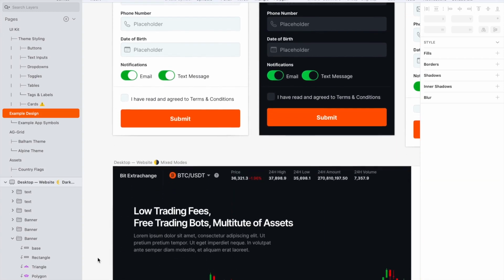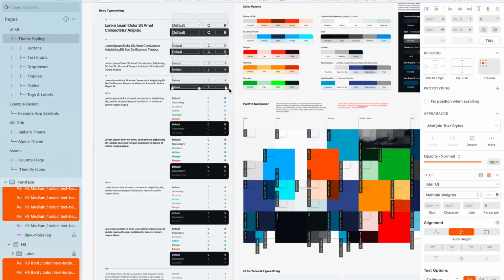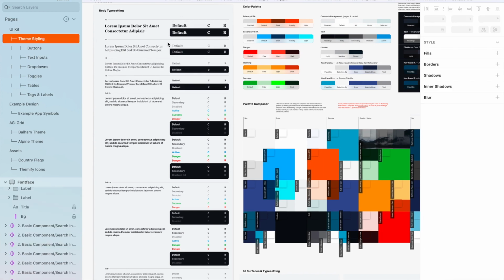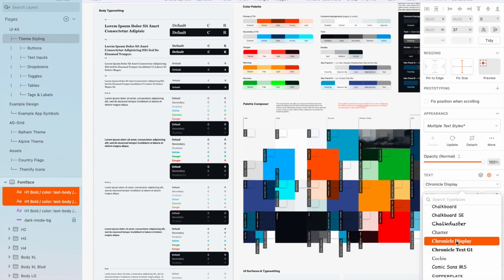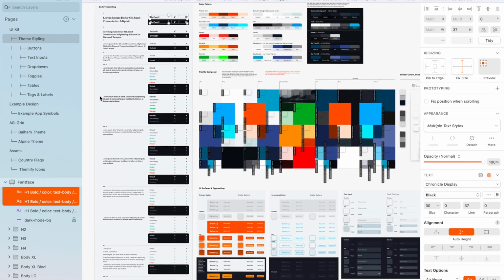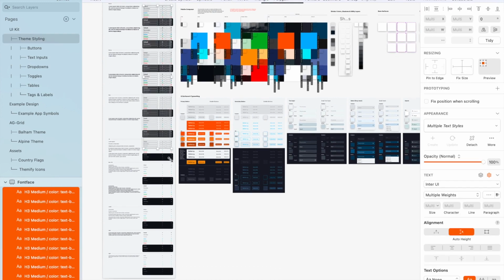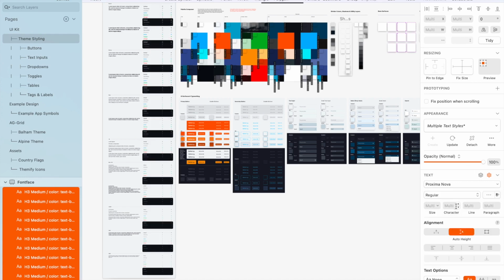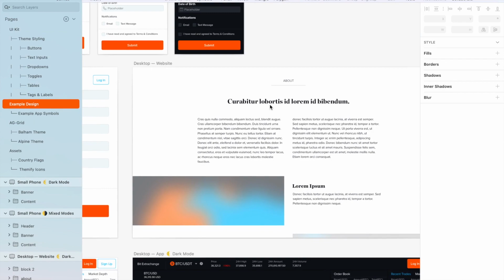UITS Sketch Kit Tutorial - 1. Setting up content fonts